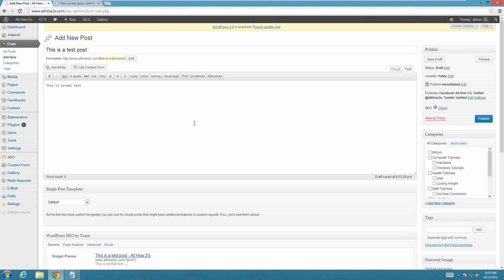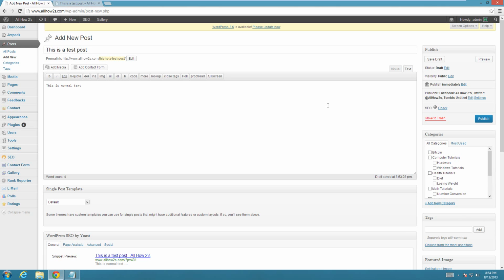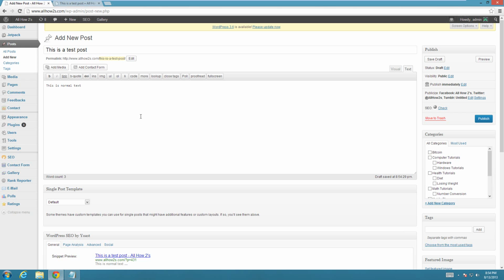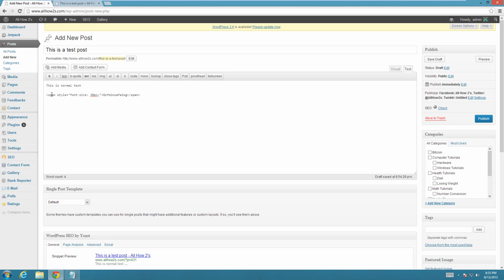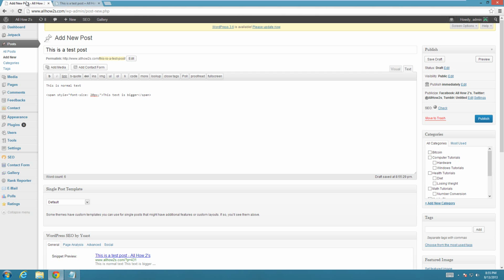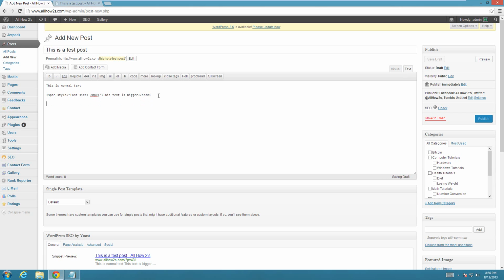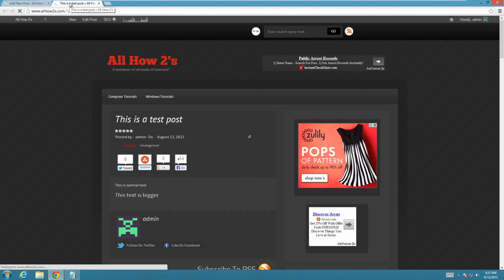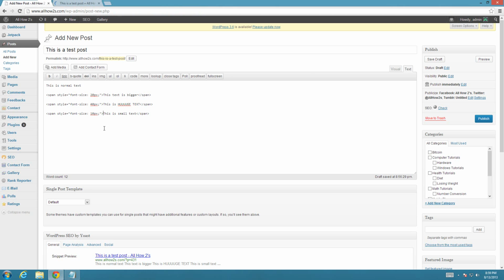How to Change the Text Size in a Wordpress Post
Youtube doesn't let me post HTML code in the description, so if you want to just copy and paste the code that you put around the text, you'll have to copy it from my where I will shortly have a blog post up for it.